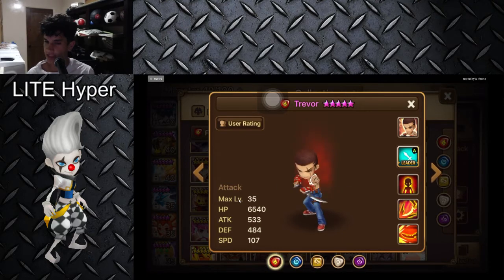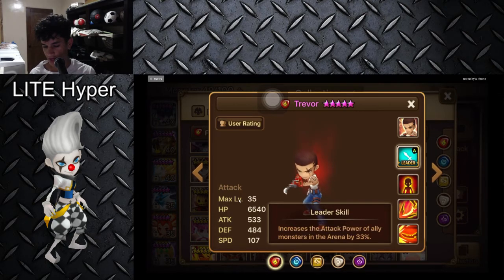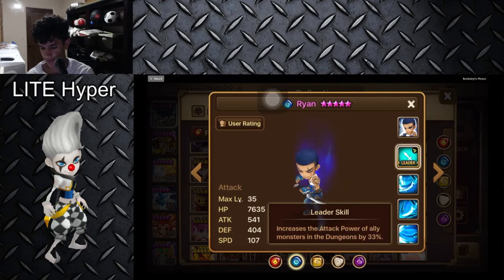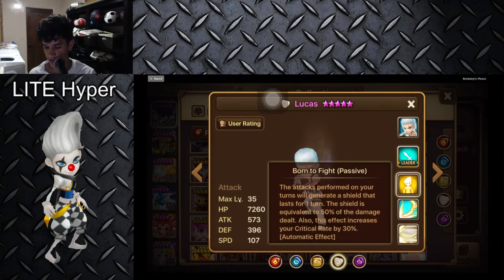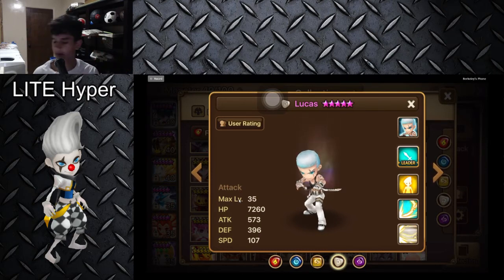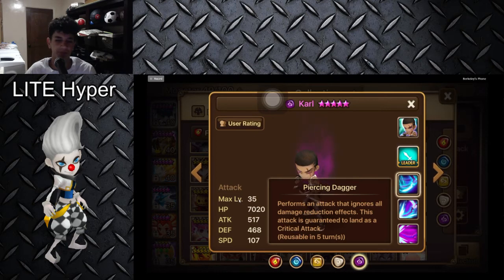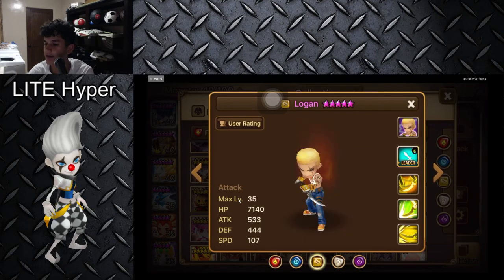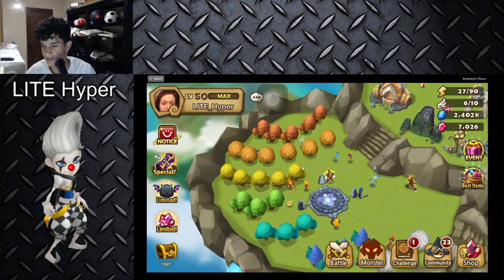Summoners War - Top 5 Neostone Fighters - Neostone Fighter Review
This video shows the Neostone Fighters ranked from 1 to 5 in Summoners War.